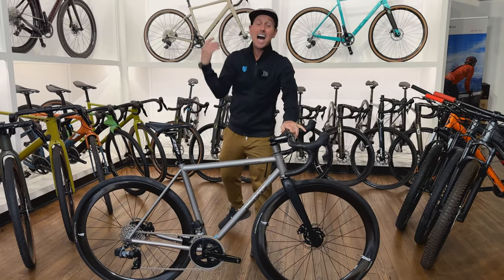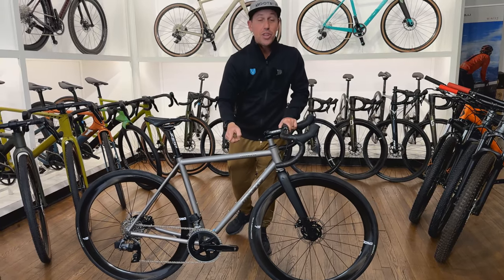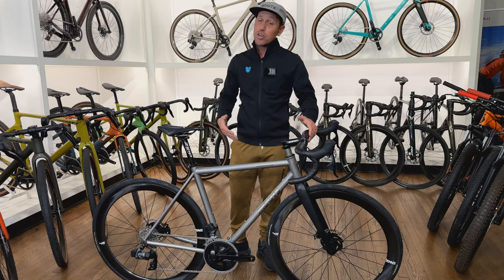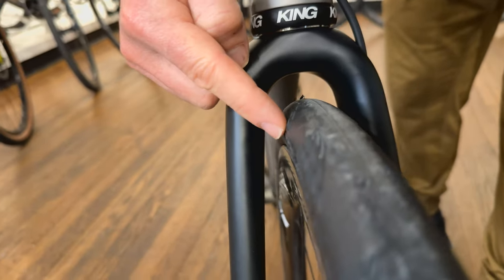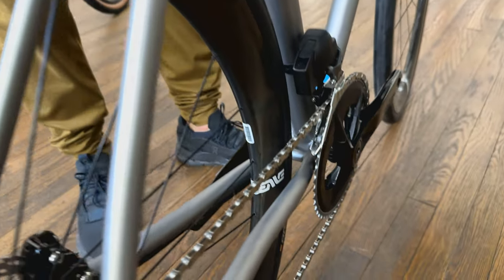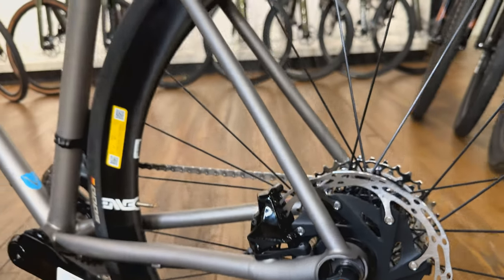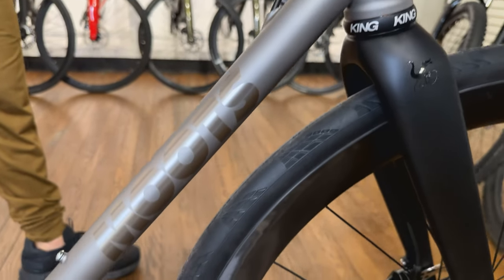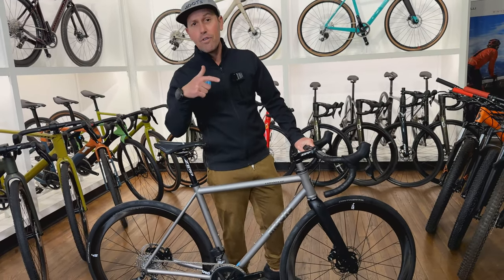Why you need this bike! Moots Vamoots 33 review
Welcome to our in-depth review of the highly anticipated VAMOOTS 33 road bike by Moots! In this video, we take a comprehensive look at Moots' latest offering, featuring cutting-edge titanium frame technology, precision engineering, and exceptional ride quality. Join us as we delve into the innovative design elements, performance features, and overall riding experience of this top-of-the-line road bike. Whether you're a seasoned cyclist, avid enthusiast, or simply curious about the latest advancements in road bike technology, this review is your ultimate guide to understanding the VAMOOTS 33. Don't miss out on this exclusive insight into one of the most sought-after road bikes on the market. Hit the play button now and embark on a journey to discover what makes the VAMOOTS 33 a true game-changer in the world of high-performance cycling!

Build it with Sram, Shimano, Campagnolo - whatever you'd like!

We've got the latest Carbon wheel options from Enve, Industry Nine, and Zipp in stock!

Mention this video when you call or email, and your Shipping is FREE AND you get a FREE GARMIN EDGE COMPUTER!!!

Yup! Just holler -

Victory Bicycle Studio
Memphis, TN